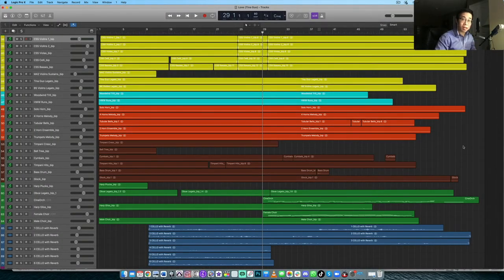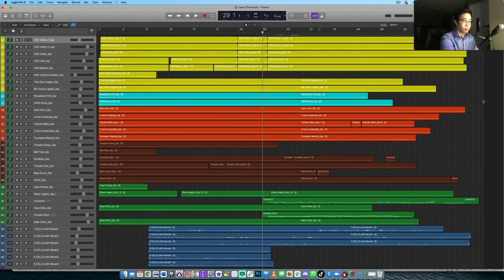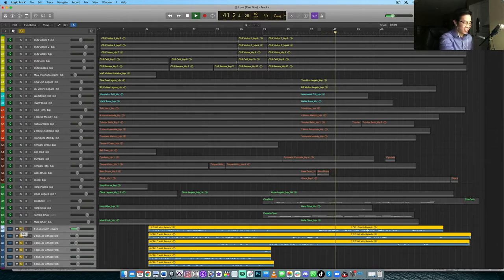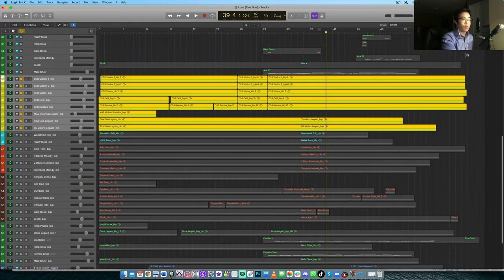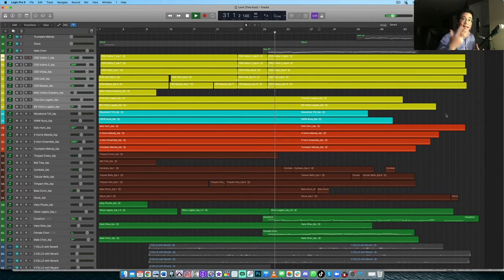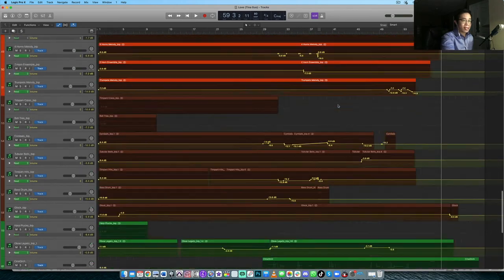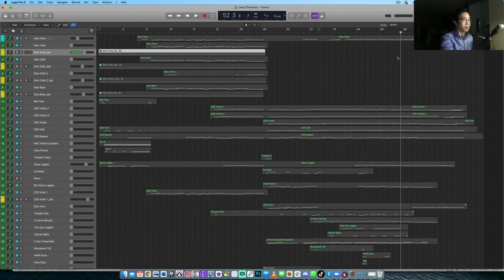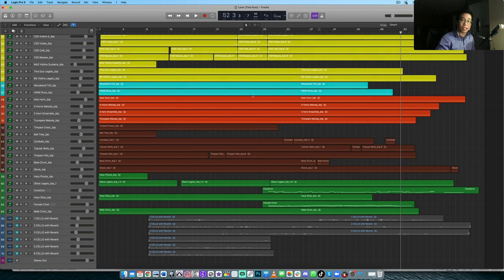Make Your Mockups REALISTIC In 3 Simple Steps.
What does it really take to create realistic, convincing mockups? Let's discuss 3 core techniques in this video. Enjoy!

► Use Screenflow (Mac only) for a super easy and intuitive video editing software!